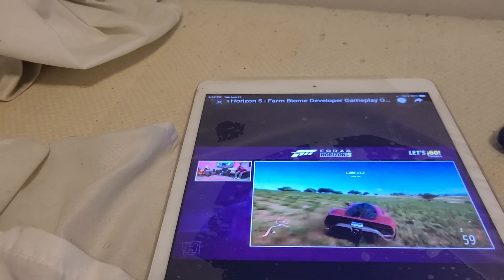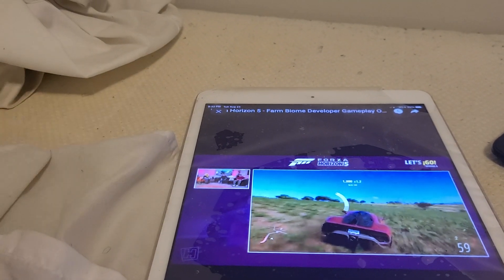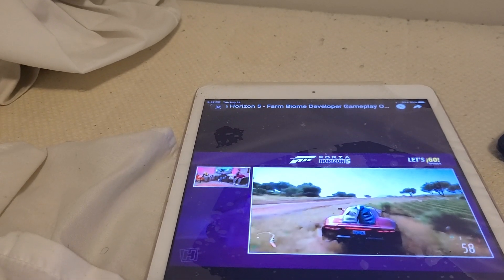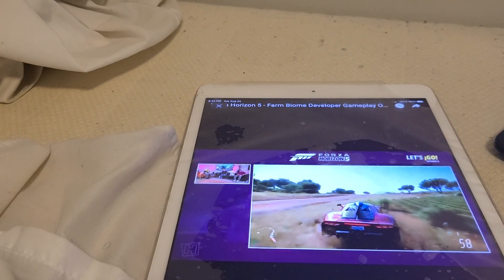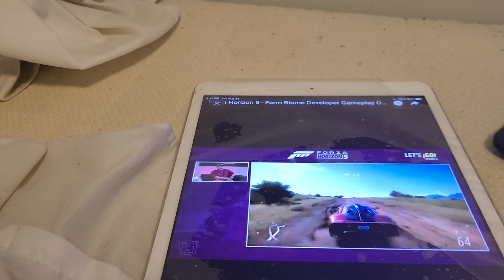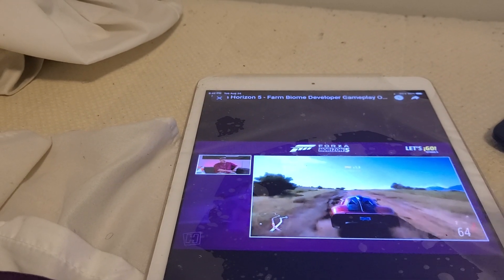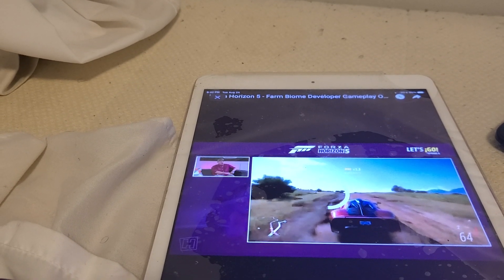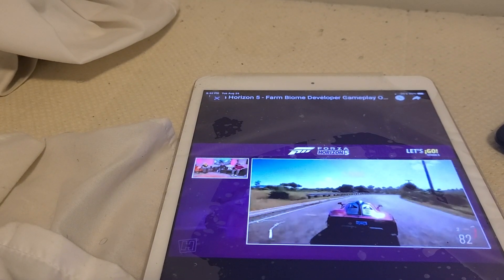FORZA HORIZONS 5 FARM 🚜 BLOME DEVELOPER GAMEPLAY TRAILER TRAILERRR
cleaning da farm